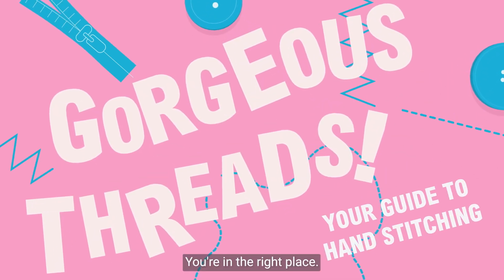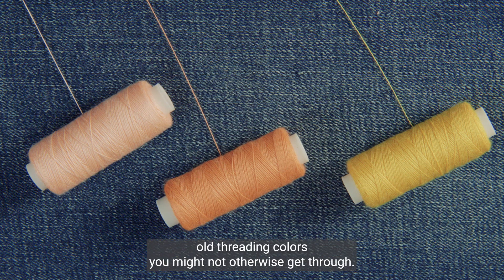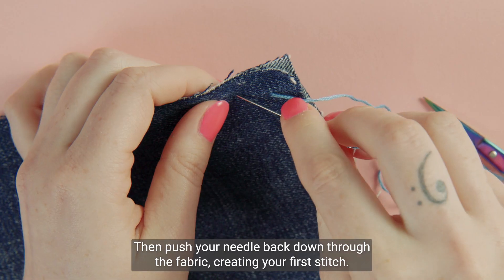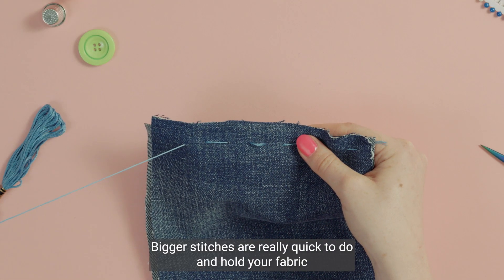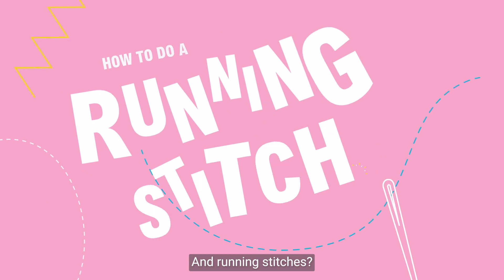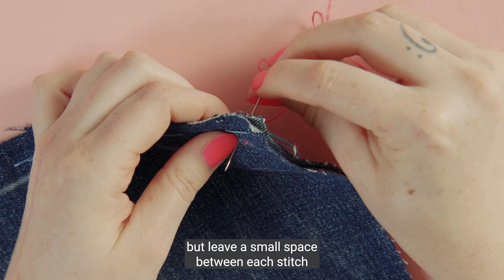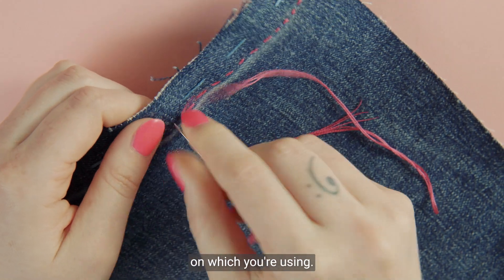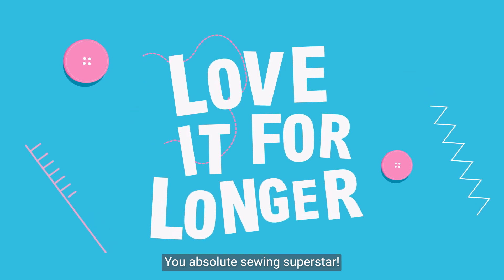PRIMARK CARES REPAIR | Tacking and running stitch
These versatile stitches will help you out of so many sewing dramas & love your clothes for longer.  Simple stitches that you can be creative with, and a must know for everyone.